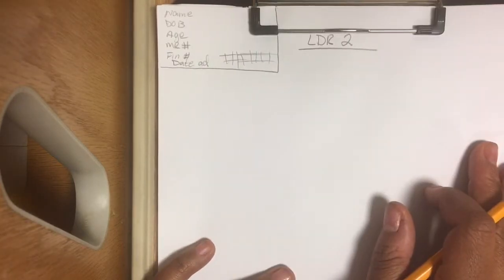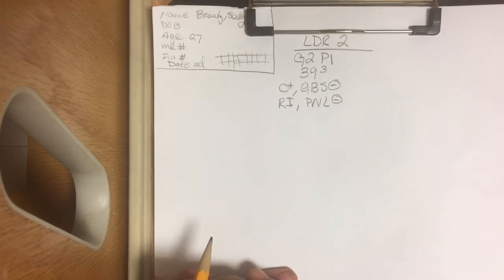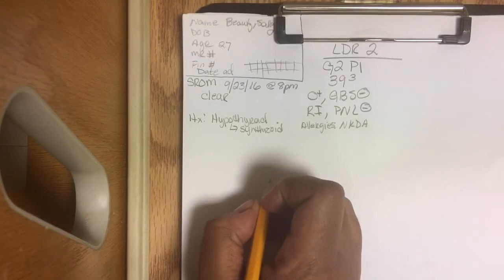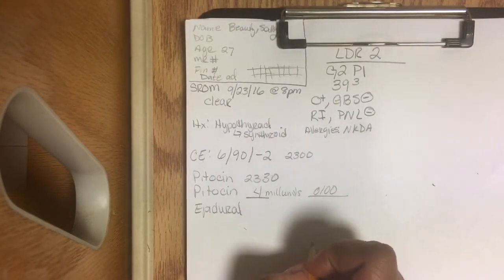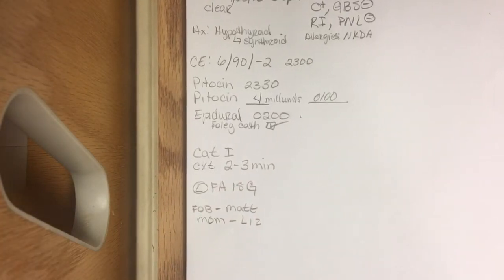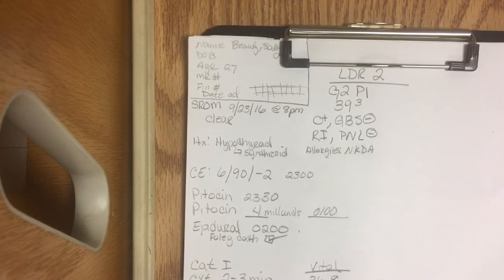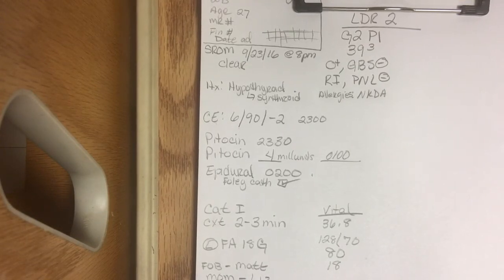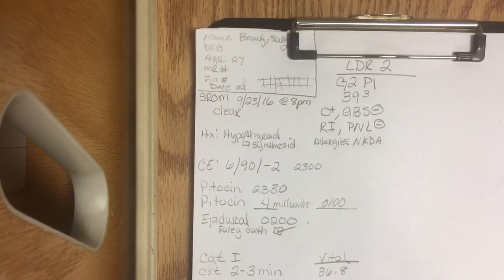How to organize a nursing report sheet| Bedside Nursing Report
Hey Hey!!

I just wanted to share with you how I take report on my patients. This isn't the only way to do it but this is what like.   Please thumbs up this video if you liked the content.

💉💉💉💉Check our some of my other semester update videos 💉💉💉💉

Midwifery & Women's Health Nurse Practitioner School: semester pre-clinical Updatettps://youtu.be/Eq3Cxx_c7pQMidwifery & Women's Health Nurse

✨🎀💍🛍💉💊SHOPPING LINKS✨🎀💍🛍💉💊
♡ When I shop I use Ebates to get cash back on all of my online purchases. Sign up and get $10 to use to shop as well as cash back on your purchases

3xoxo
MommyNurseWifeLife

Otherwise thanks for tuning in and I hope you enjoy!!